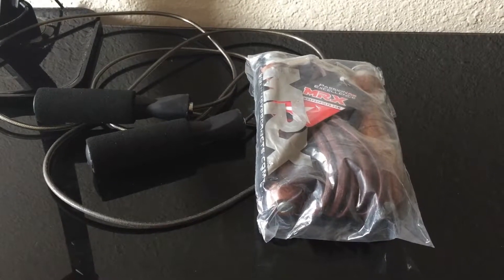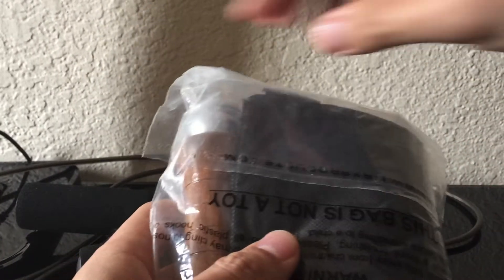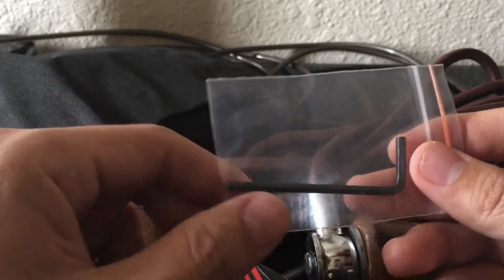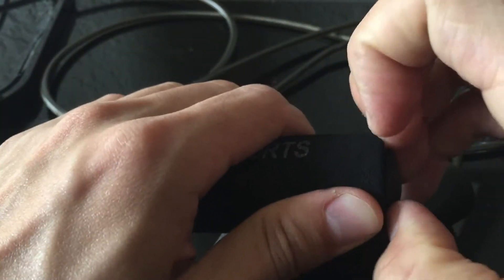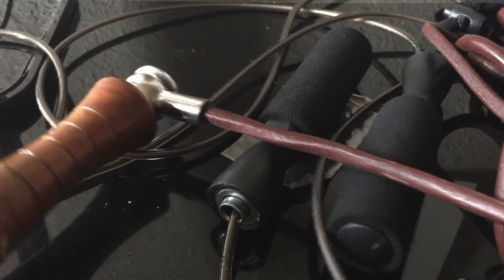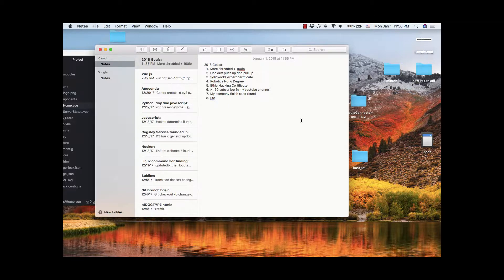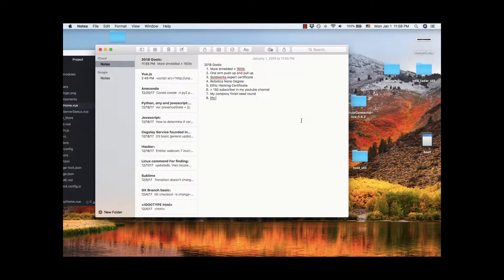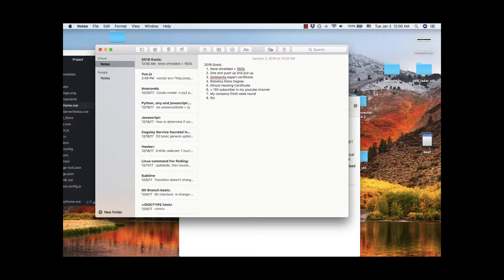MXR Jump Rope VS Speed Jump Rope (New Year Special Edition)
This is an open box video for MXR heavy duty Jump Rope. In this New Year  Special Edition video, I set up my dream list for 2018. Let's work hard together to achieve our dreams.